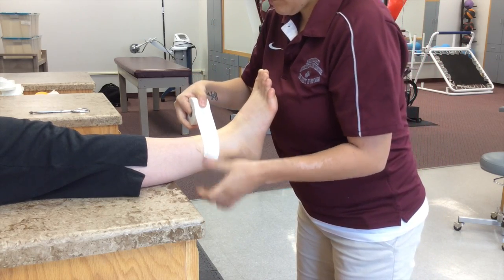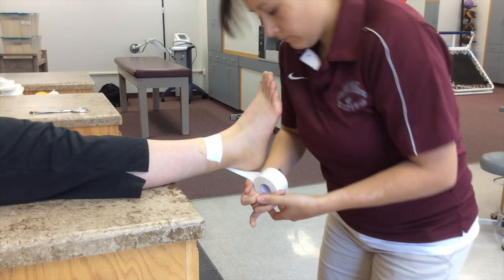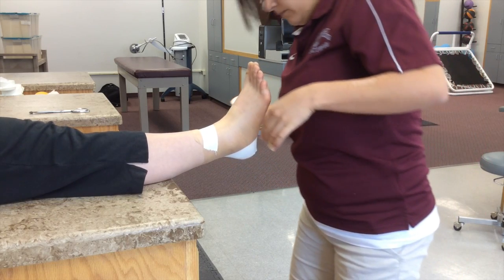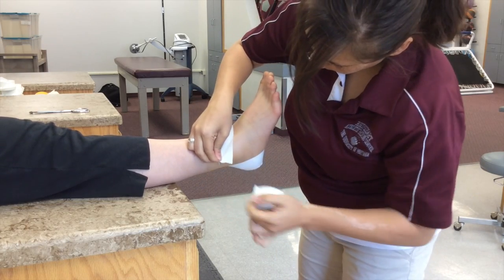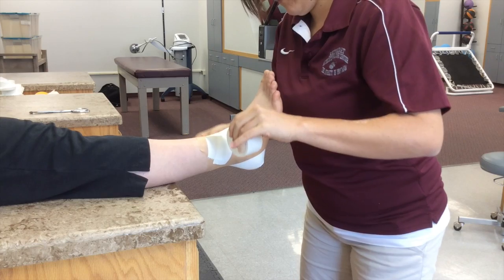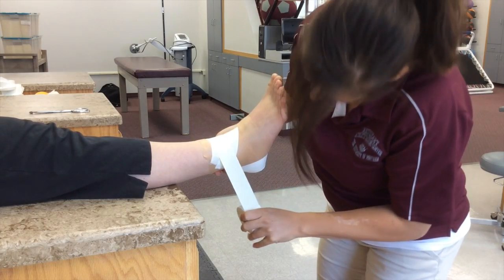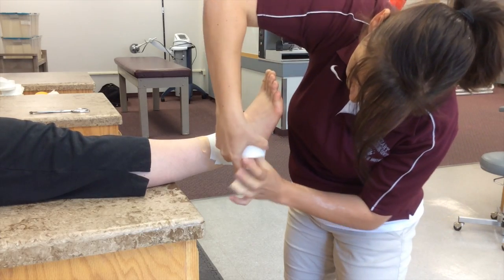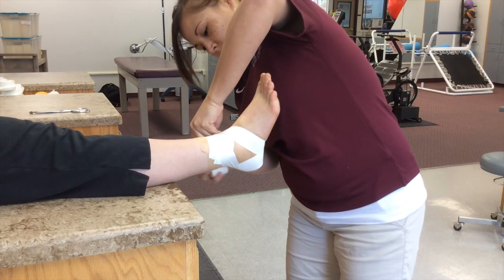Heel Lock Tape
This video is about Heel Lock Tape